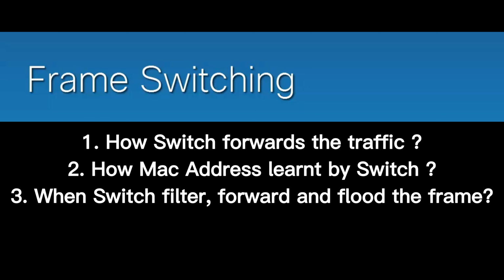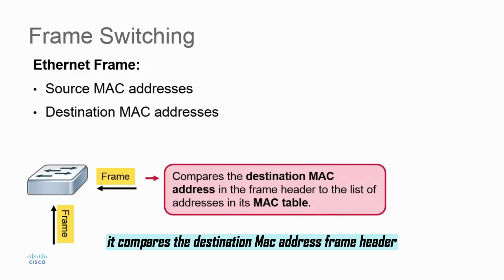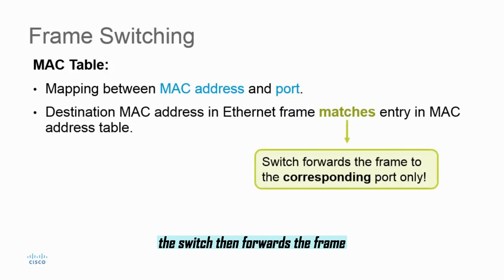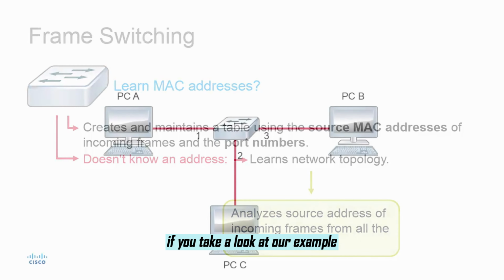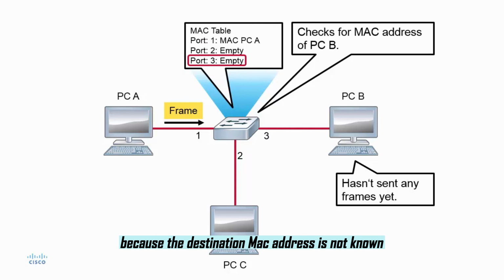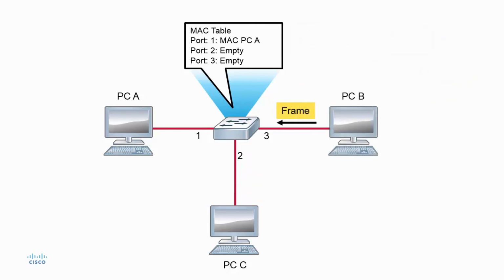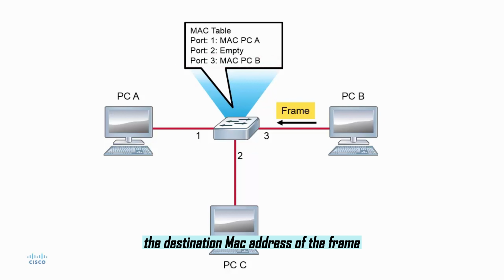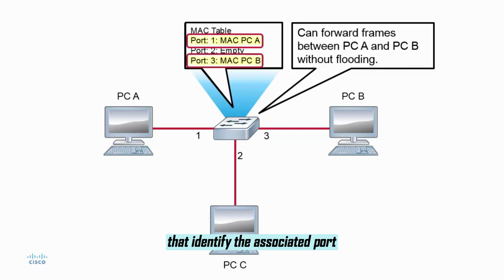What is Frame Switching with Example || CCNA 200-301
Hi All, In this video we are going to understand what is Frame Switching and going to discuss on how it create the mac address table.